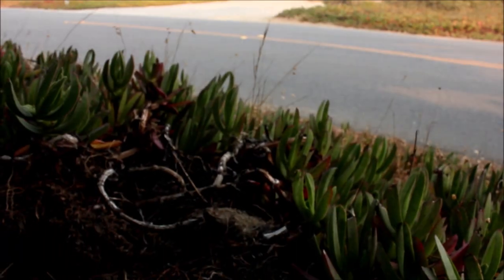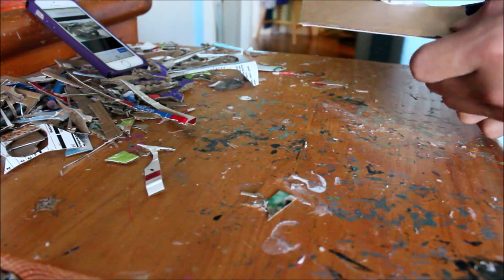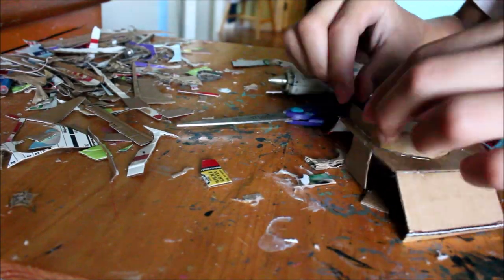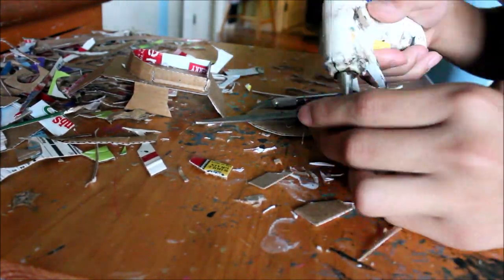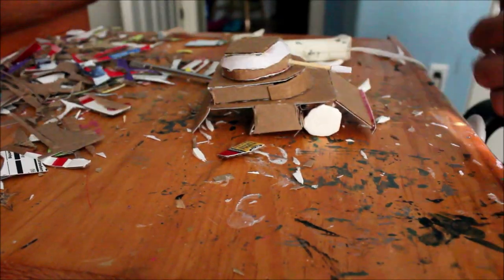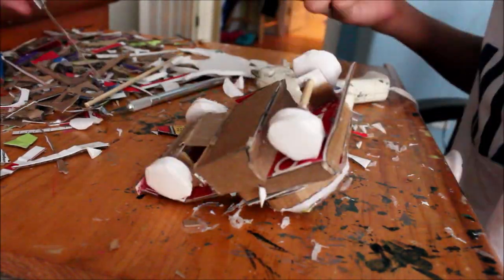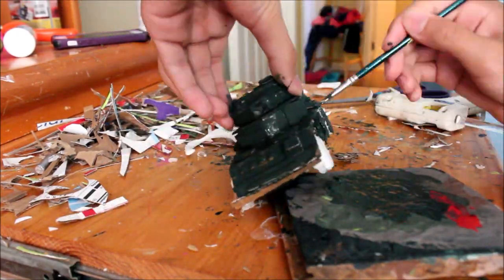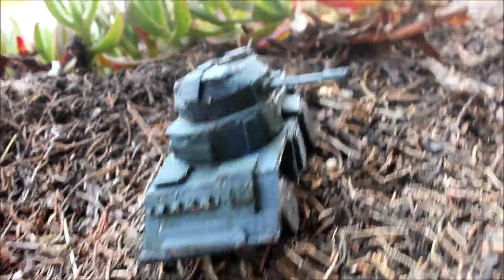FV721 FOX | How To